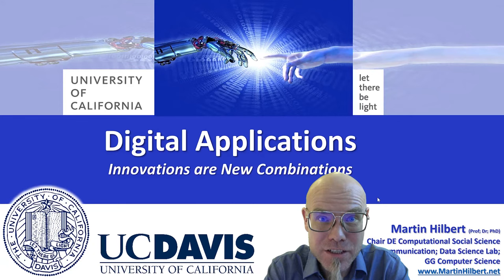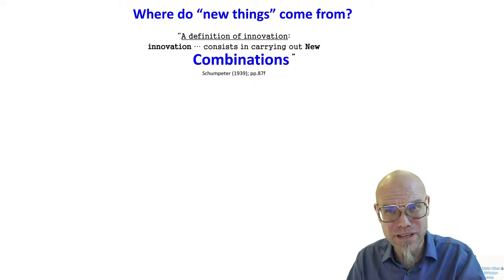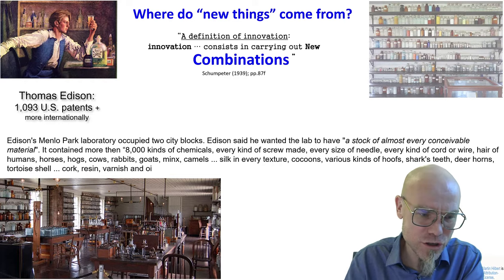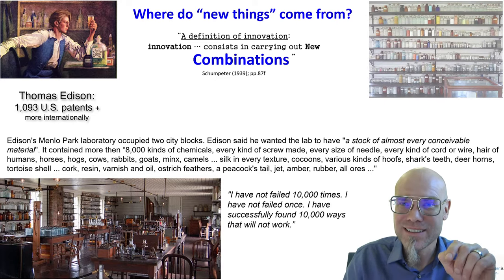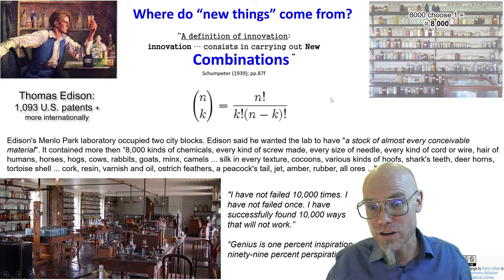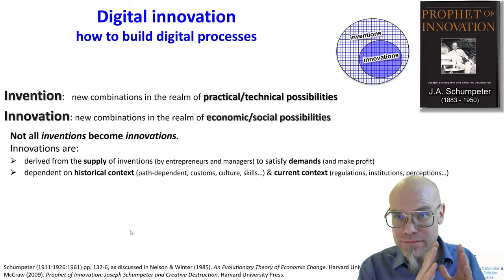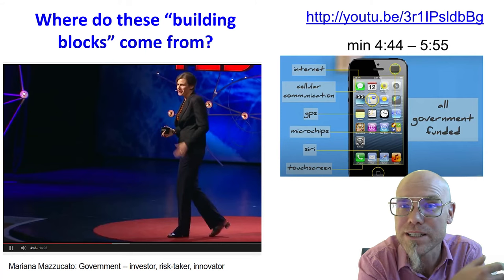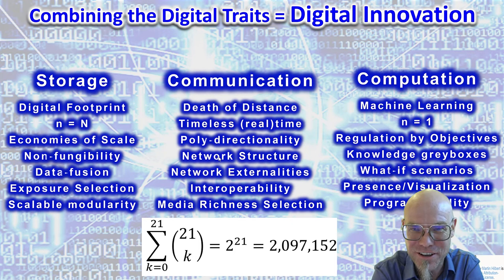DTSC: 7.1 Digital Innovations: how to build innovations?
These lectures are part of the 2023 version of the University of California online course called "Digital Technology & Social Change".